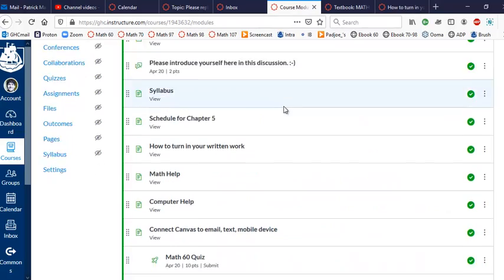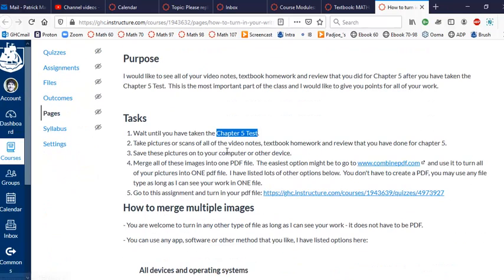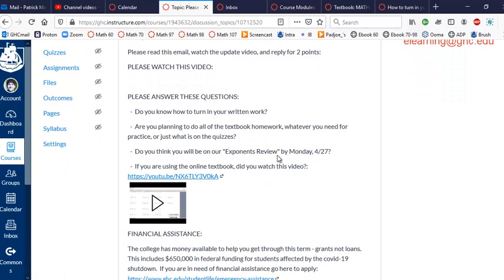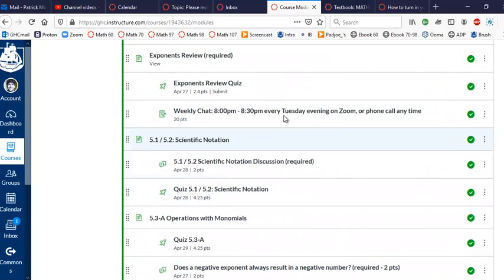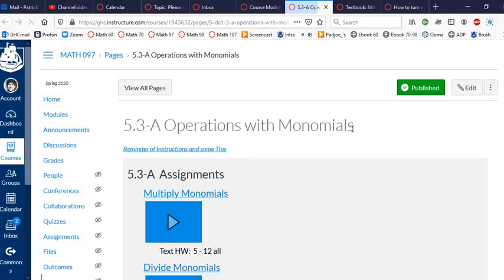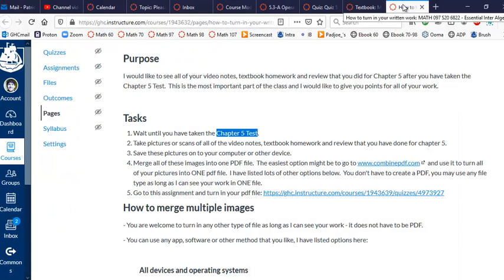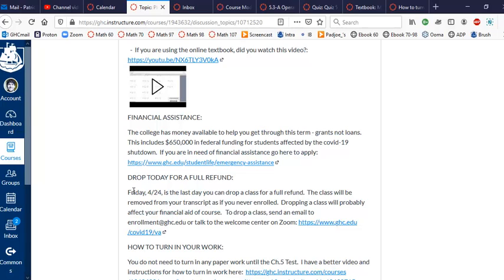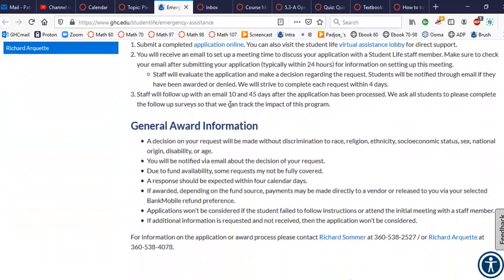End of week 1 update - Math 97 - Spring 2020